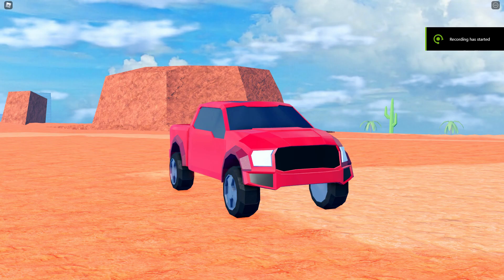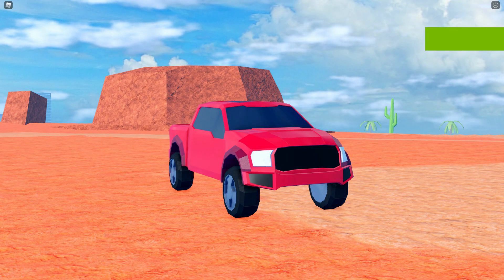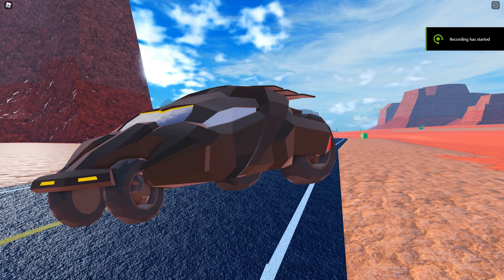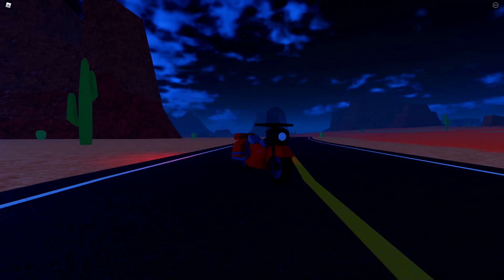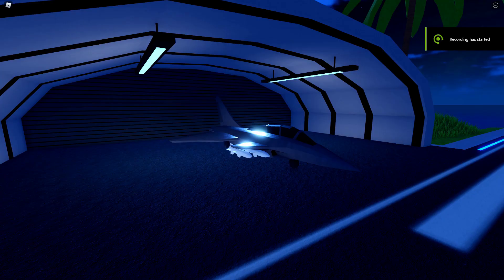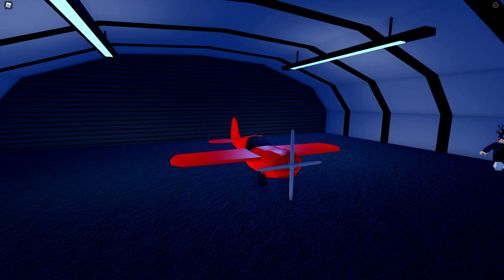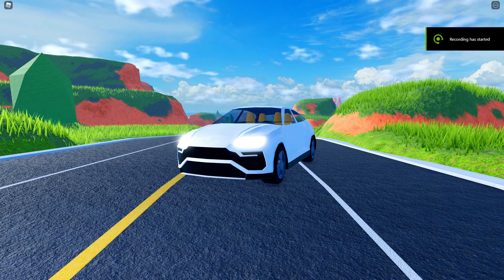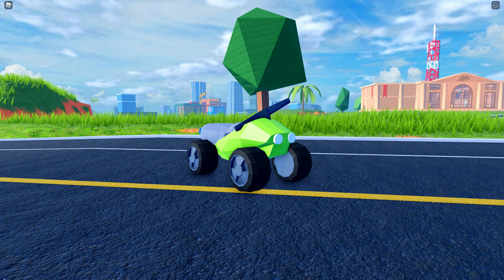What Your Favourite Roblox Jailbreak Vehicle Says About You Part 9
SOOBSKRIBE
Thank you to Awsomeman Who let me use his private server to record this video :)))